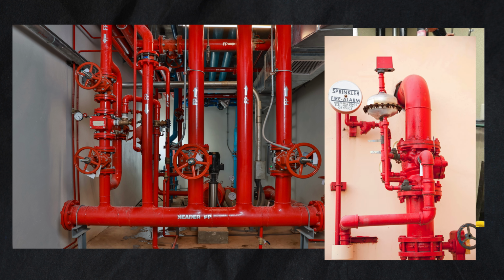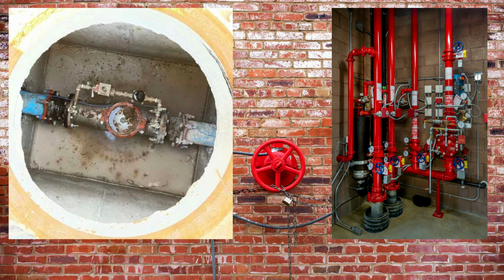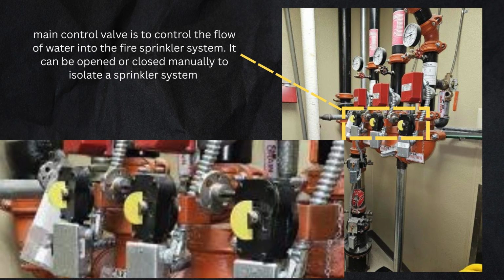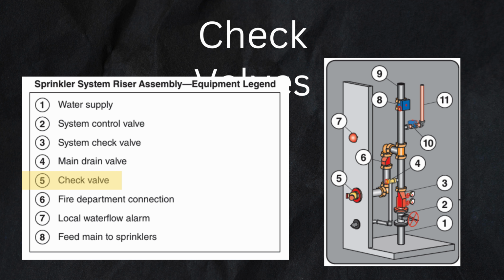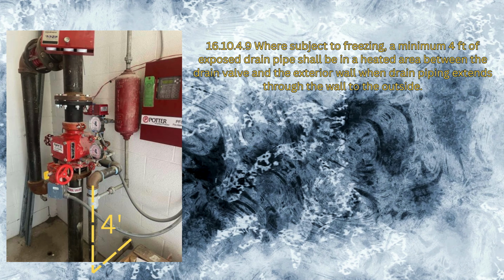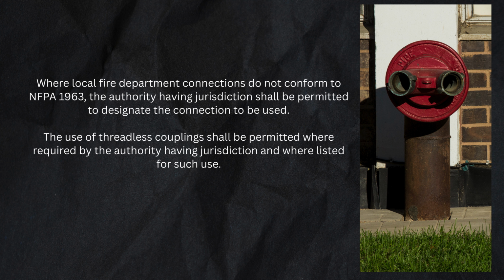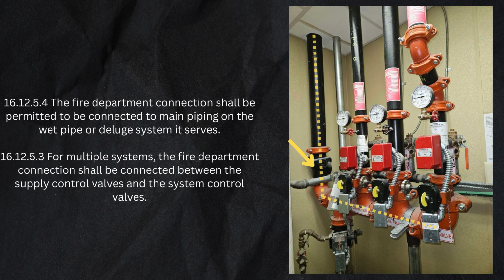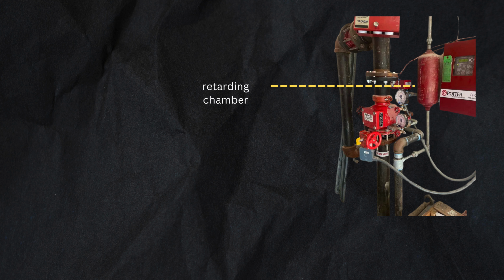Complete Wet Fire Sprinkler System Build | Apprentice Training Course Lesson 7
Welcome to Fitter University — where new fire sprinkler fitters learn the trade the right way.

In this free training video, we walk through everything you need to know about Wet Fire Sprinkler Systems — from how water moves through the pipes to how each part works together to protect a building.

This lesson is perfect for apprentices, helpers, and new technicians who are just getting started in the fire protection trade and want free, hands-on training to build a solid foundation in the field.

Here’s what you’ll learn:

How a wet fire sprinkler system works step-by-step

The key parts: riser, valves, check valves, gauges, and sprinkler heads

How to identify system types on the job

Basic layout and installation principles

Real-world tips from experienced fitters

Code references from NFPA 13 and NFPA 25

🧰 Perfect for:
Apprentices, helpers, and new technicians starting their fire sprinkler careers who want free professional training from industry experts.

🔥 Train with Fitter University — Build your skills. Build your confidence. Build your future.

 — Free fire sprinkler training available online.